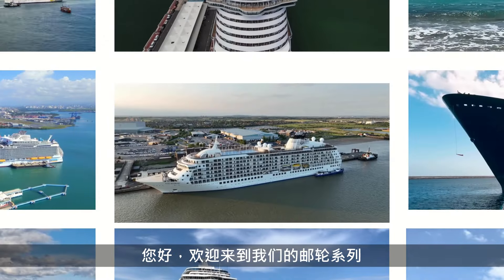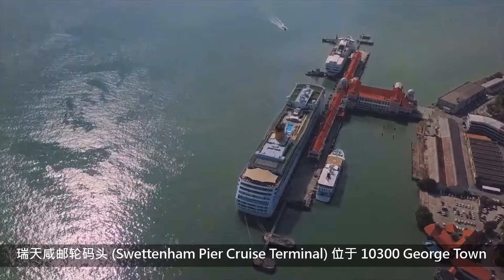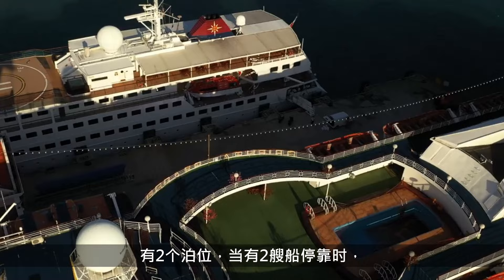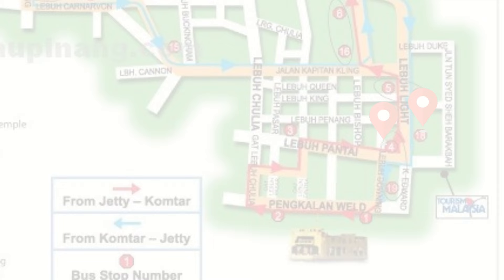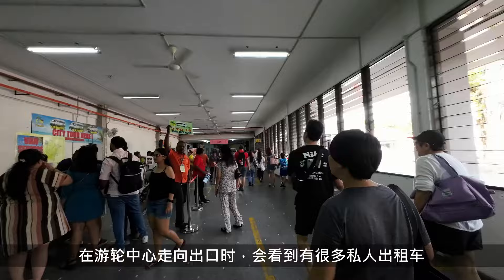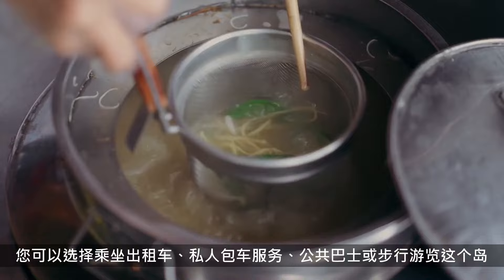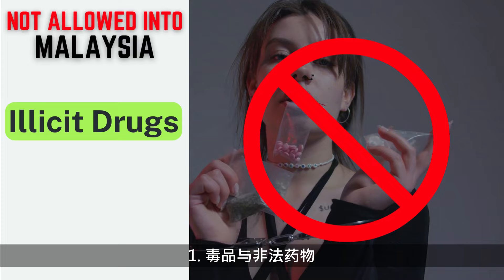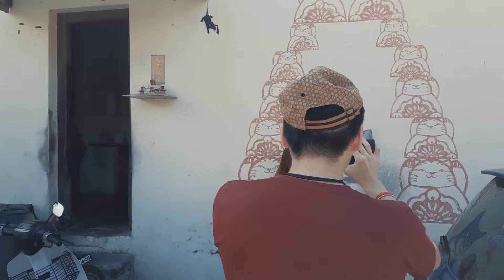Cruise Port of Call Series - Malaysia, Penang, Swettenham Pier Cruise Terminal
Hi, our Port of Call series will be featuring a different cruise port of call per episode. We will be sharing all the essential information you will need to plan and explore when your cruise vacation brings you there. For example, is there free wifi, can I walk from the port to nearby shopping, how far is the port from the airport etc etc.

This Episode - SWETTENHAM PIER CRUISE TERMINAL, PENANG MALAYSIA